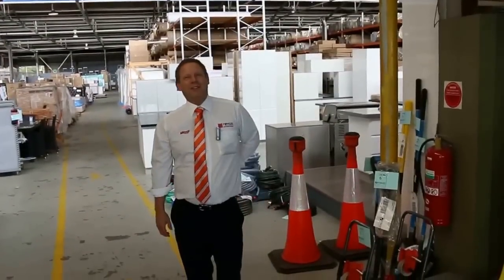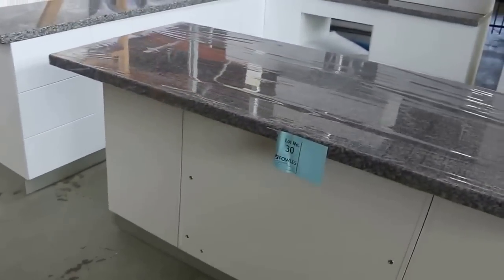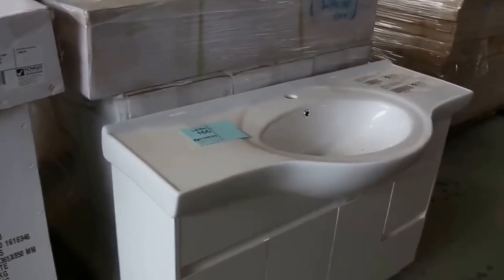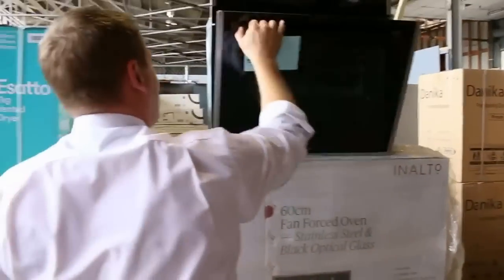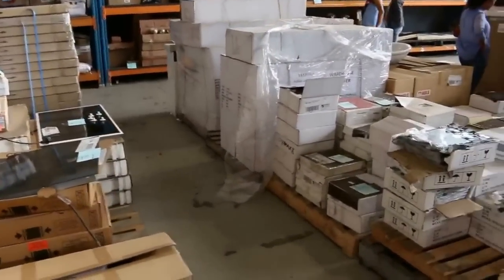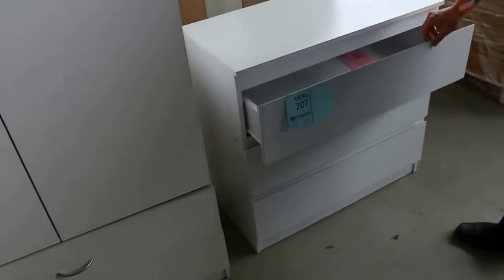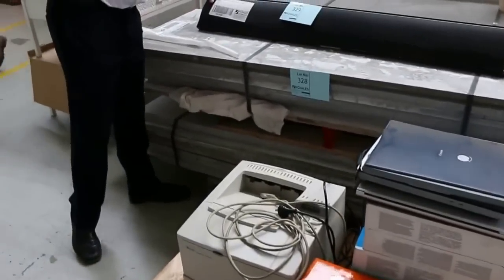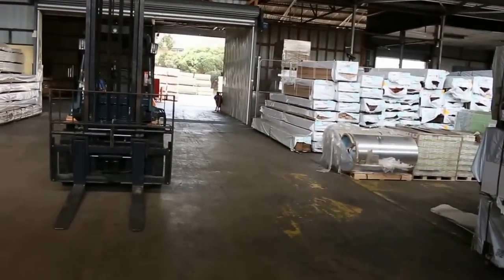Home Renovators Auction 17 Feb